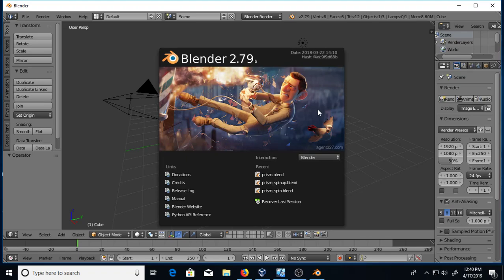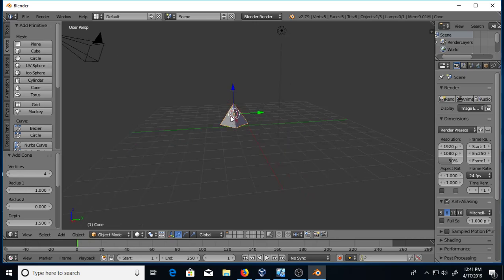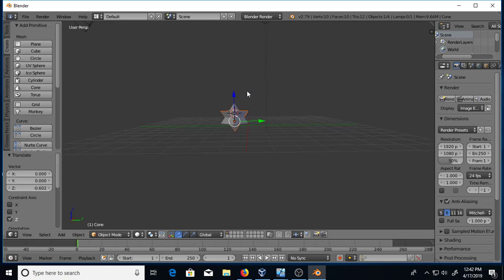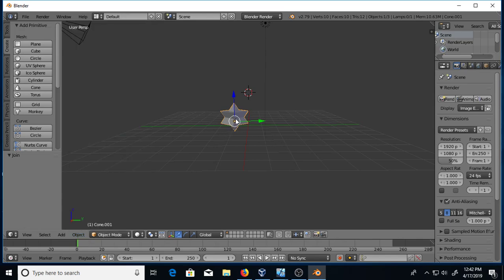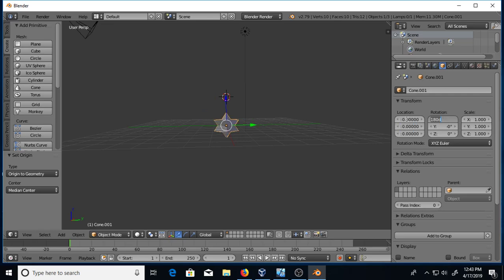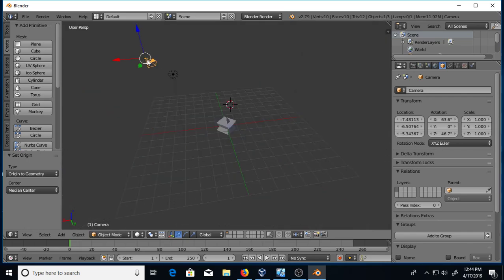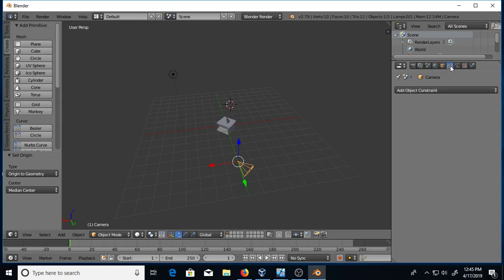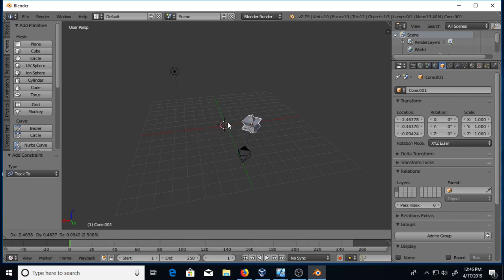Blender to Unity: Sprite sheet for the Quell engine (Part 1)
Starting a tutorial on how to make a sprite sheet from a rendered blender object. This video works on basic object creation and camera positioning in Blender. This is how i've made a sprite sheet for the Quell engine in a game I'm working on.